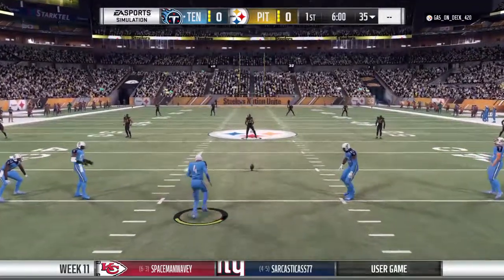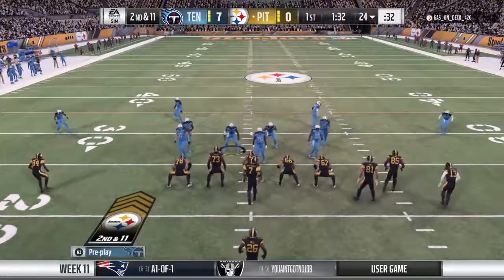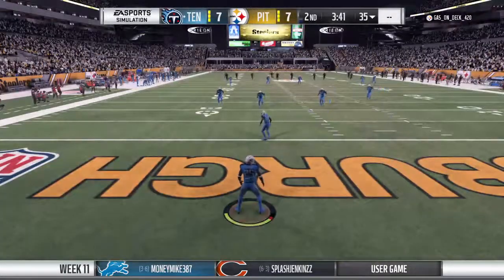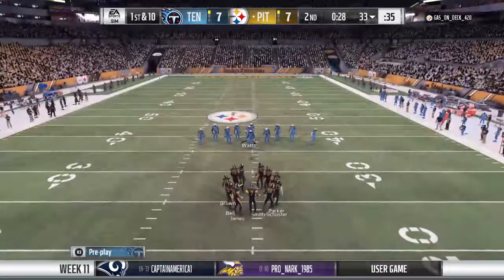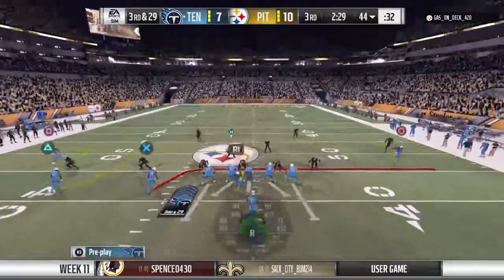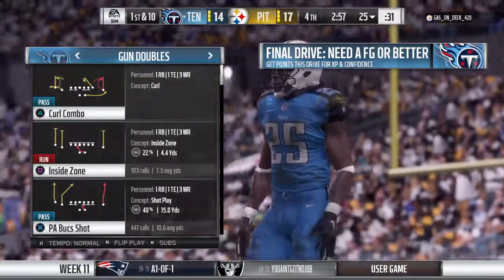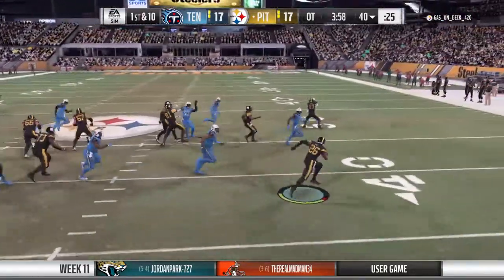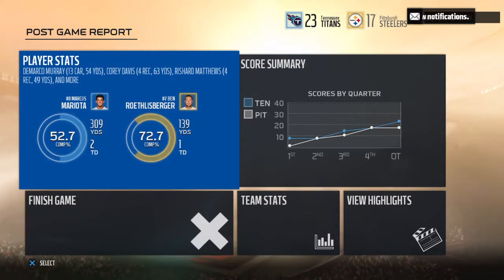Primetime League vs Steelers